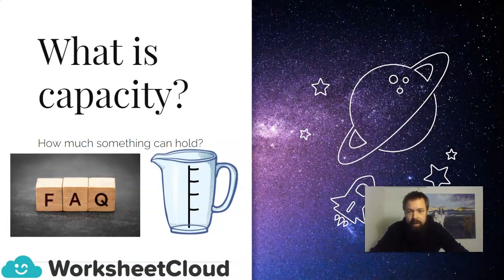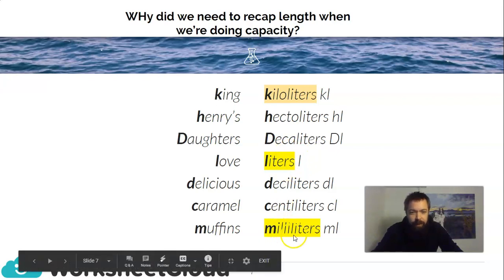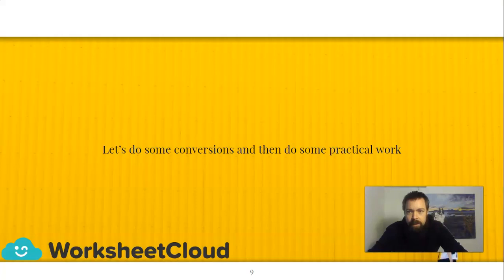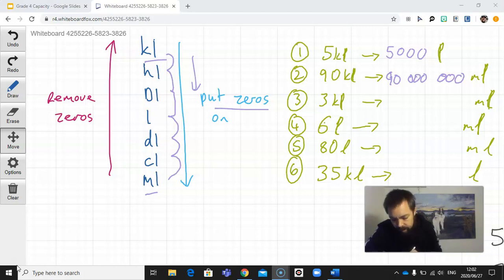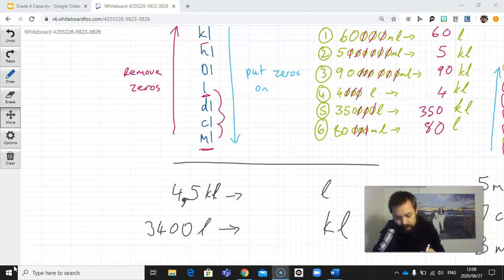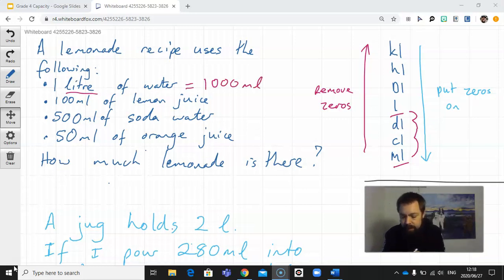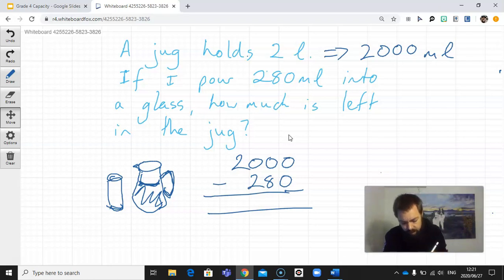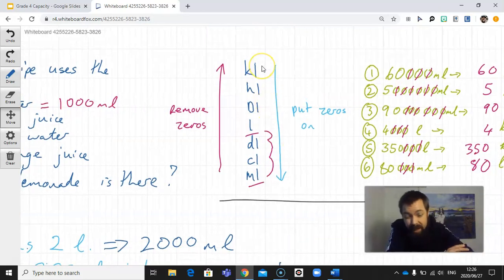Grade 4 - Mathematics - Capacity / WorksheetCloud Video Lesson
In this Grade 4 Mathematics video lesson we will be teaching you about Capacity.